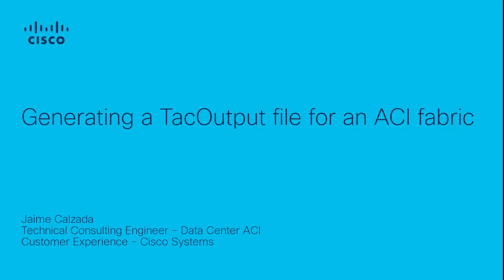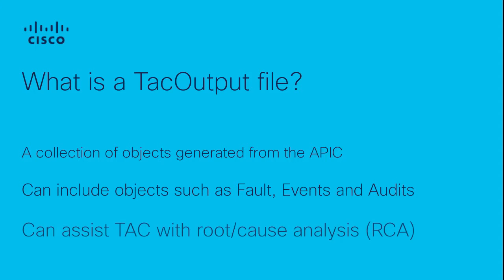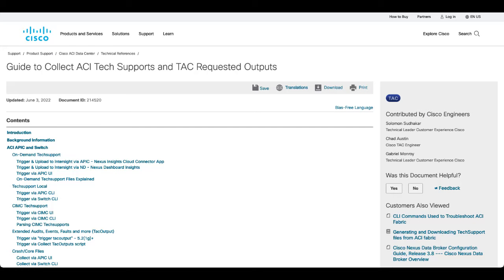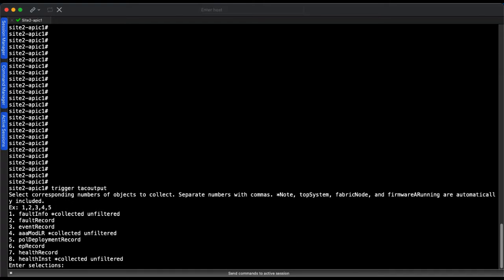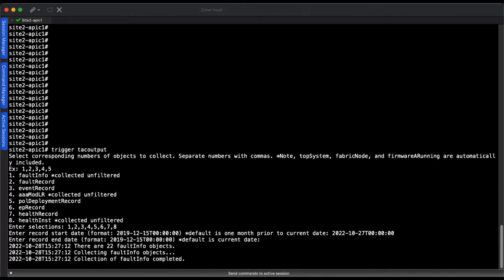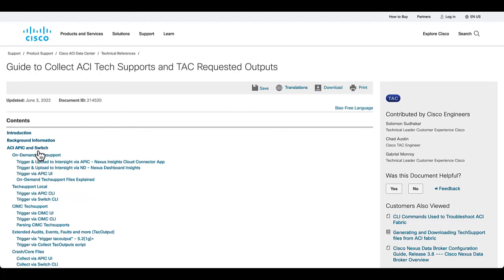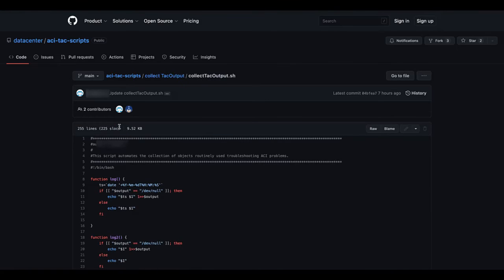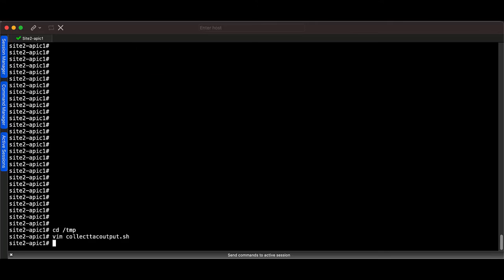How to Generate a TacOutput File on ACI APIC | Step-by-Step Troubleshooting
In this Cisco Tech Talk, we show you how to generate a TacOutput file on the ACI APIC (Application Policy Infrastructure Controller). This essential tool helps with troubleshooting your ACI environment by collecting diagnostic data that enables faster issue resolution when working with Cisco support.

  What you’ll learn in this video:
  – How to generate a TacOutput file on ACI APIC for troubleshooting
  – How the TacOutput file helps streamline technical support interactions
  – Best practices for using diagnostic data to resolve ACI issues quickly

  This tutorial will teach you how to leverage the TacOutput file for a more efficient troubleshooting experience in your ACI environment.